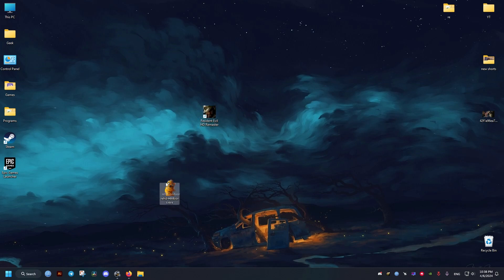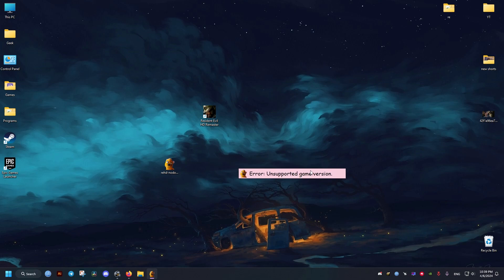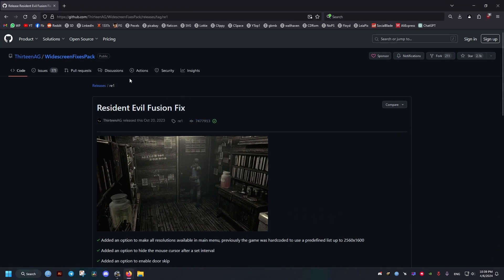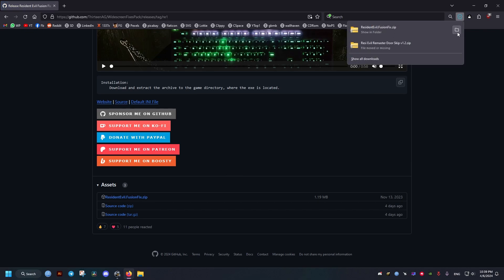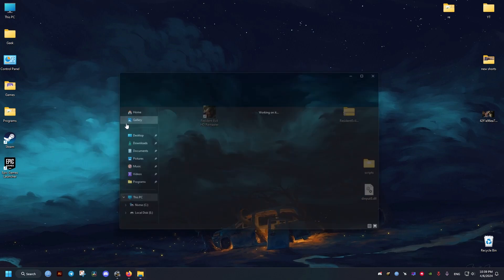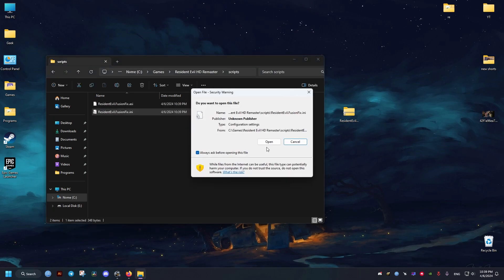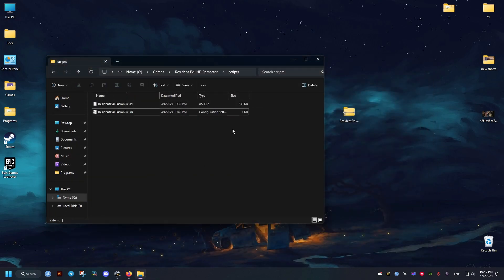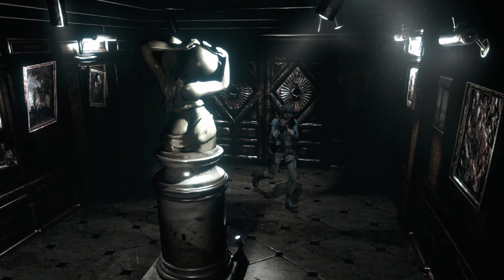Resident Evil HD Remaster Disable Door Animation & Noise & Unlock Resolutions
Resident evil fusion fix mod for disabling the door animations, turning off fog, unlocking resolutions beyond 2560x1600 and turning off film noise filter also hiding the mouse cursor after a while and disabling color correction.

These are the changes that this mod allowes:
Added options to make all resolutions available in main menu, previously the game was hardcoded to use a predefined list up to 2560x1600
hide the mouse cursor after a set interval
enable door skip
enable borderless windowed mode
disable color correction
disable noise filter